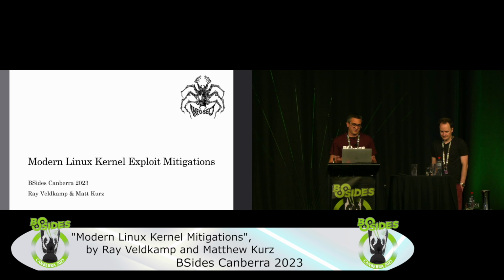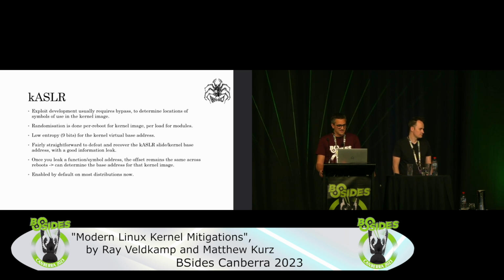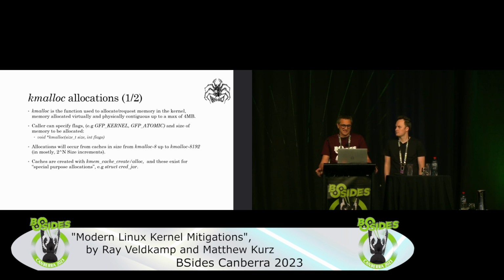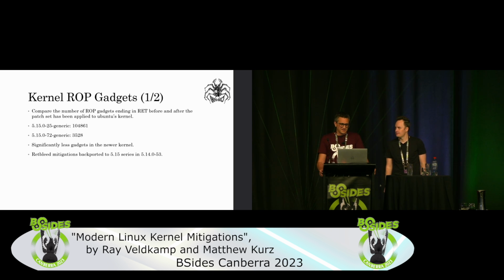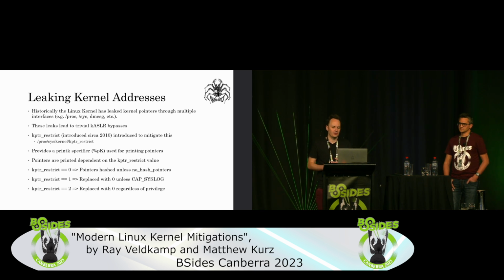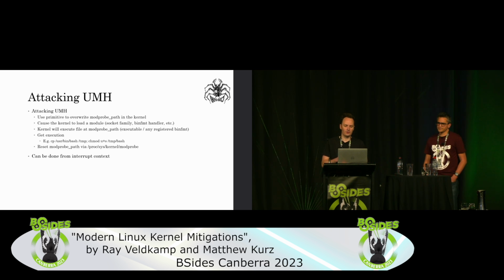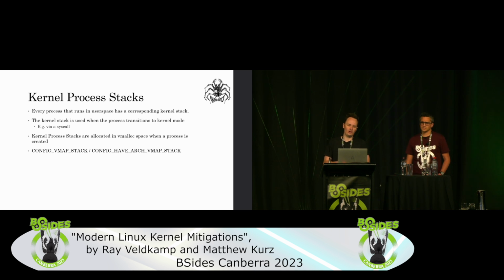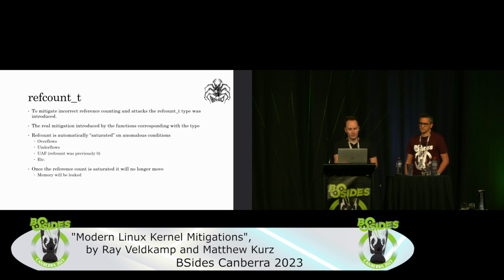"Modern LInux Kernel Mitigations" by Ray Veldkamp and Matthew Kurz, BSides Canberra 2023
The Linux kernel has long been an attractive target for attackers aiming to compromise systems, as a result the kernel community are constantly responding by introducing security mitigations and locking down attack surfaces. Linux distributions will often weigh up the impact of enabling these features, with the impact to usability and performance of the operating system, resulting in a fragmented approach to adoption of upstream Linux kernel security features. This talk will discuss a range of recently introduced security features in the kernel, which attempt to complicate the exploit development process, and provide an overview of the state of adoption in major distributions.